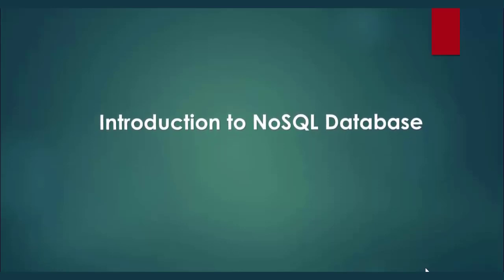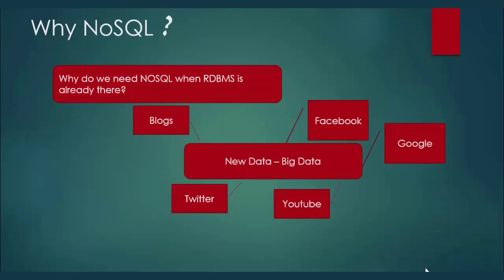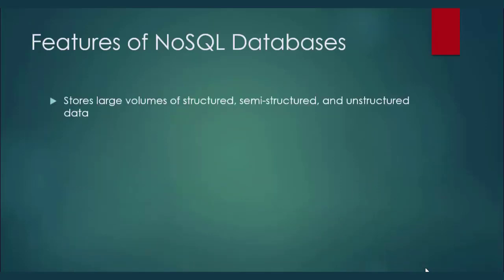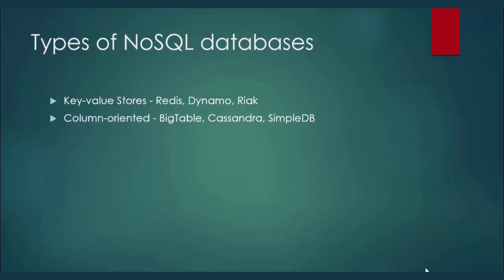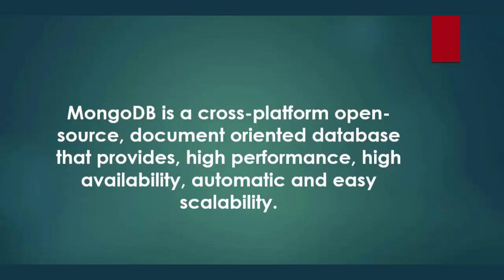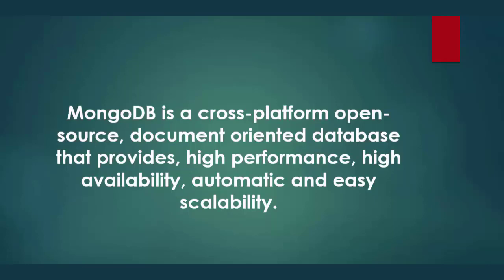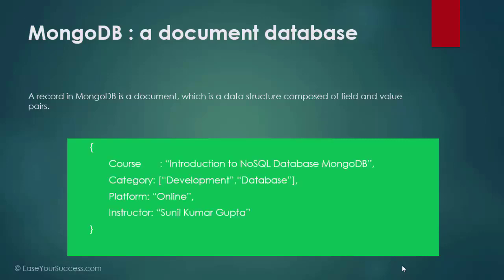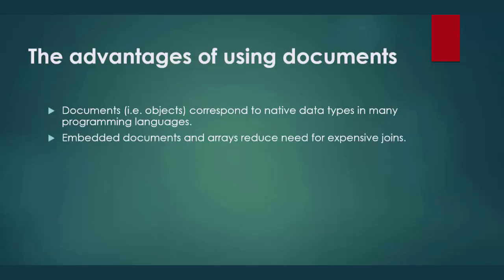Why use NoSQL Database with MongoDB?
Are you curious about the benefits of using a NoSQL database like MongoDB? In this video, we delve into the reasons why utilizing NoSQL databases, particularly MongoDB, can be advantageous. We explore the key differences between MongoDB and traditional RDBMS systems, making it easier for coding beginners to understand data modeling with NoSQL databases. Whether you're looking for an introduction to NoSQL databases or seeking a MongoDB tutorial for beginners, this video has got you covered. Join us to learn more about the world of NoSQL and MongoDB.

00:00 Introduction to NoSQL Databases
03:58 Introduction to MongoDB
08:30 Difference between MongoDB & RDBMS